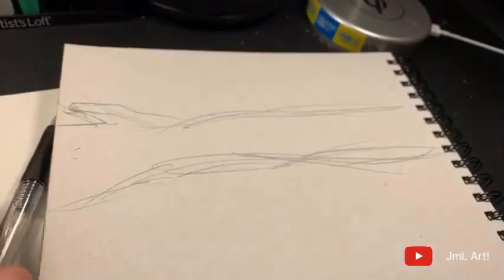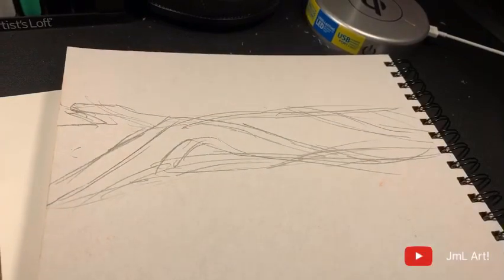Drawing the inside of an Arm